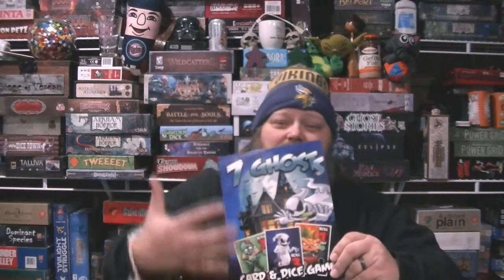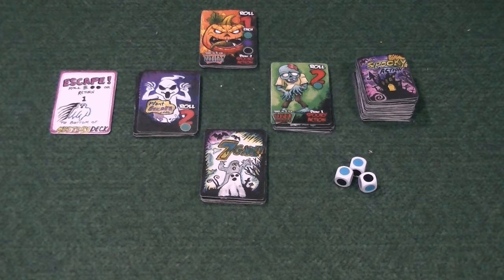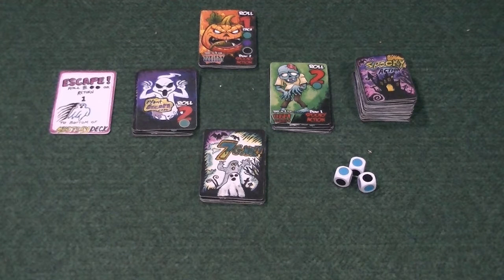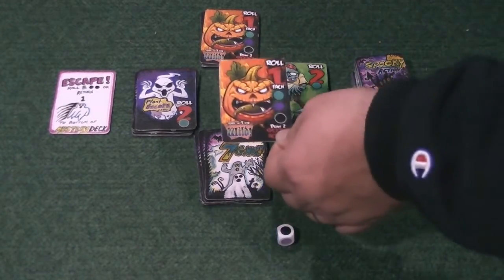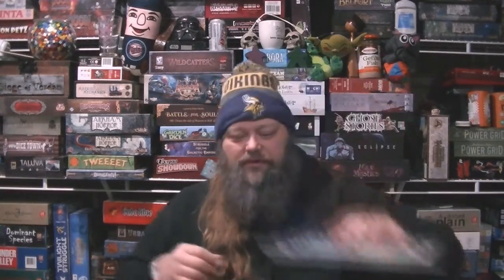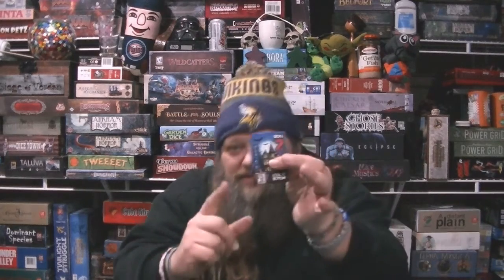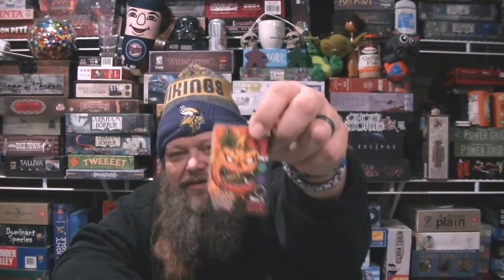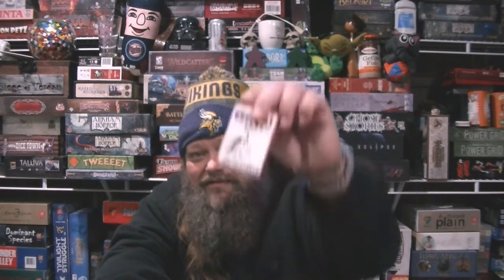7 Ghosts Review